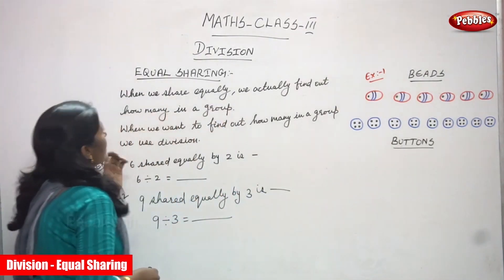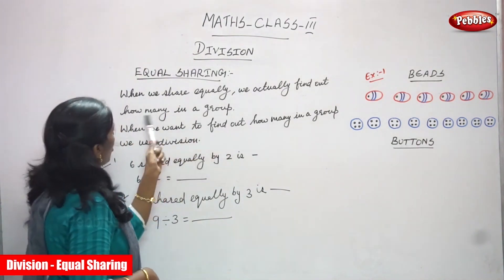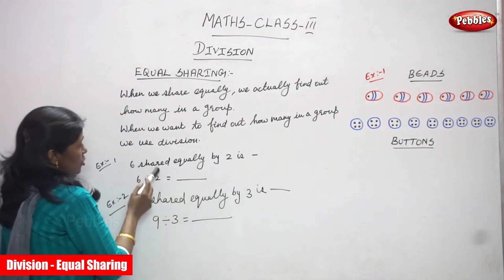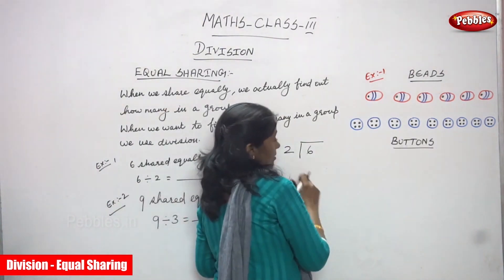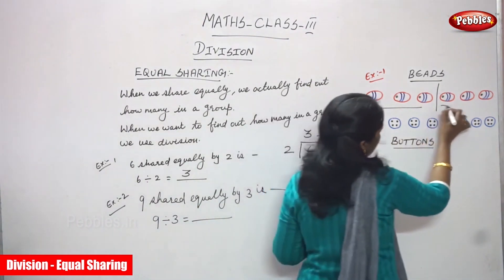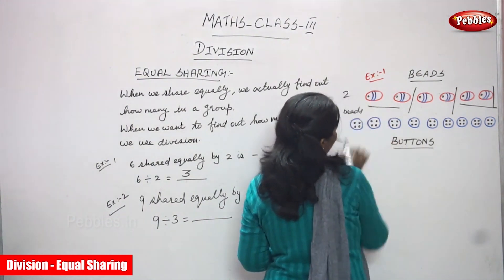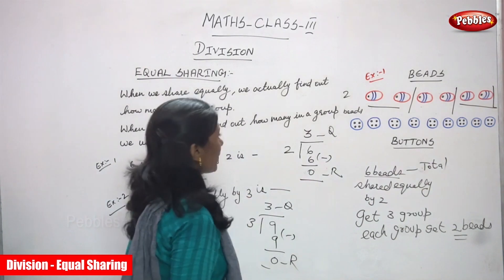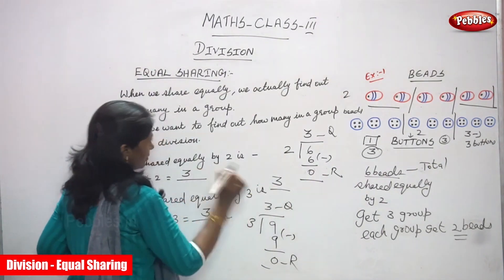3rd Std CBSE Maths | 64 - Division - Equal Sharing - 1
3rd Std CBSE Maths | 64 - Division - Equal Sharing - 1 | CBSE Maths